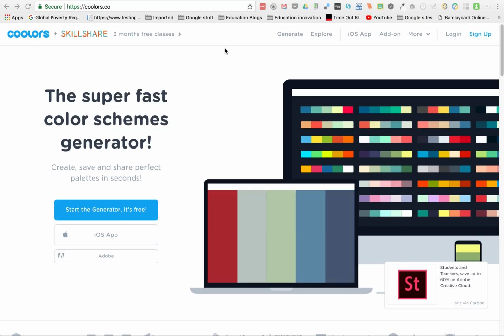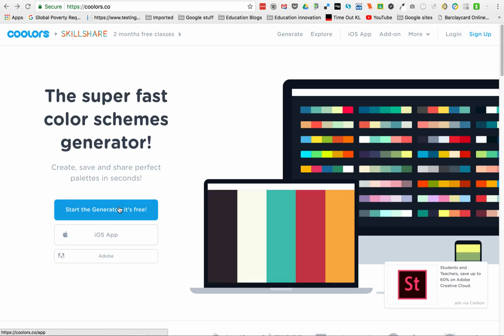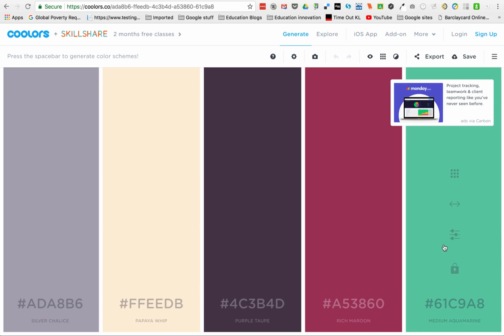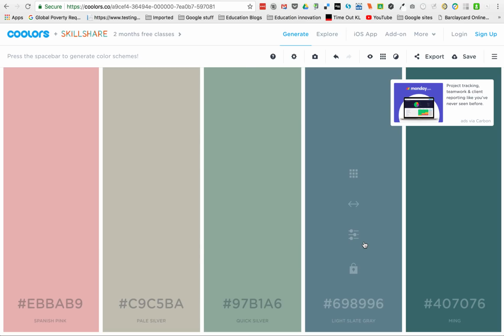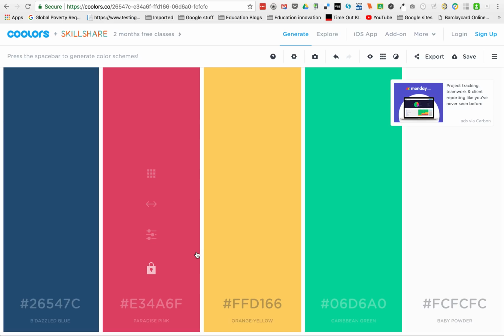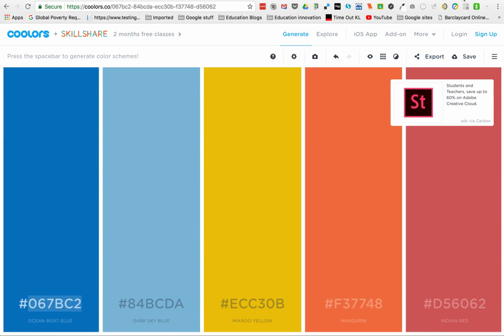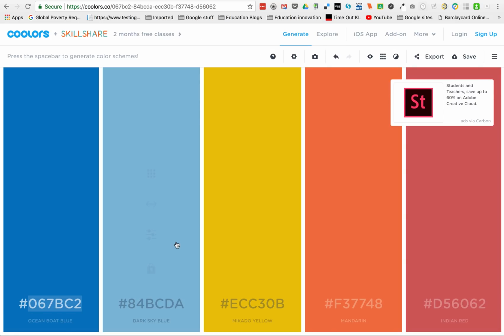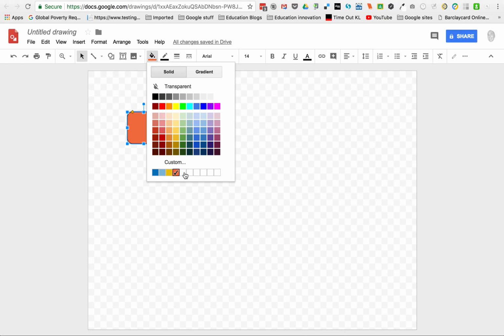1 - Contrast - colour scheme